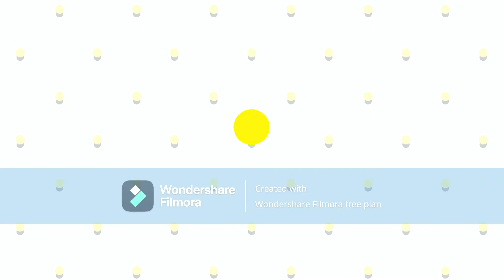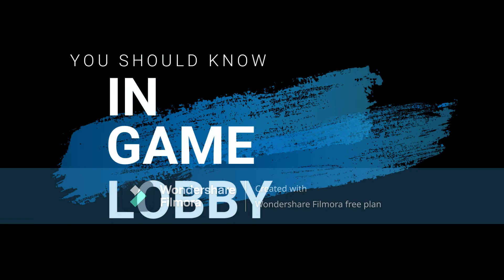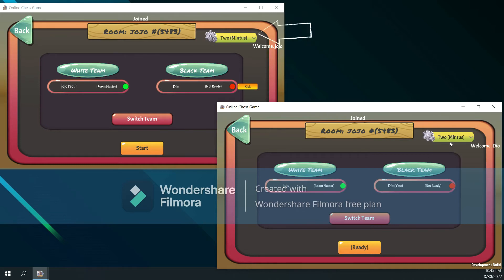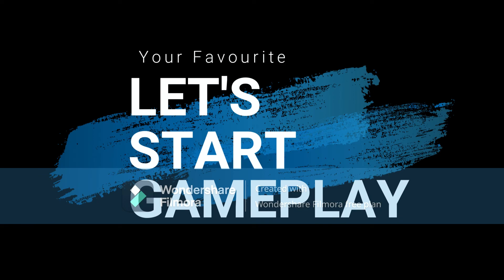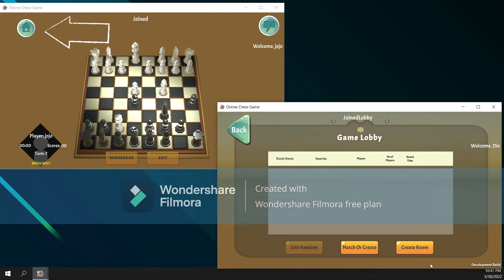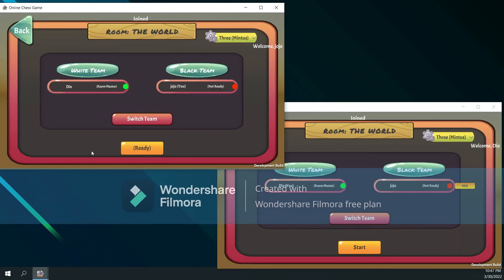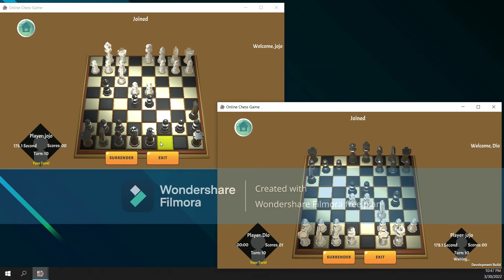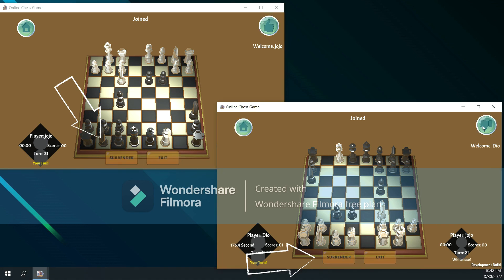[Unity+Photon Unity Network 2 (PUN2)+Firebase] 3D Online Chess Game (Unitypackage on Github)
For someone who loves making games, here this video will show you my Final year project result.

!! Please modify the Photon Turn Manager on FinishTurn (player.count == 1) to finish the timer count for each player after moving the chess piece